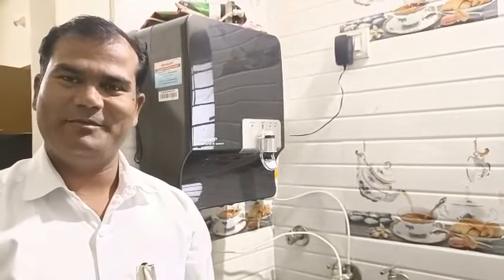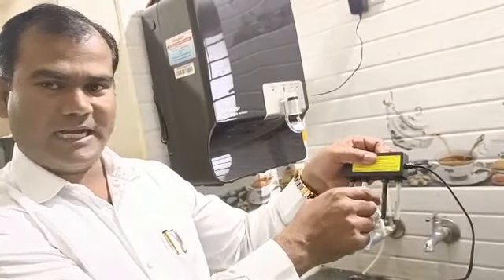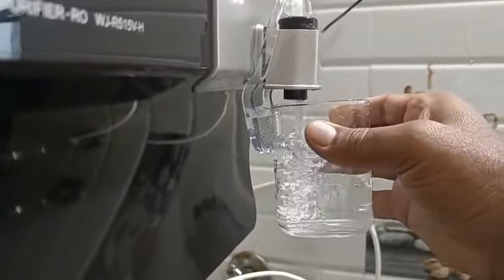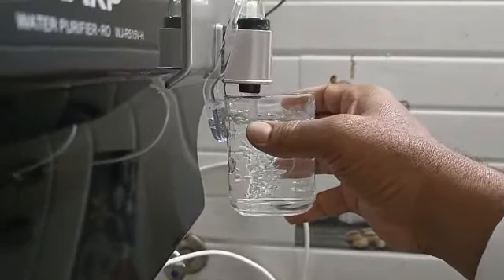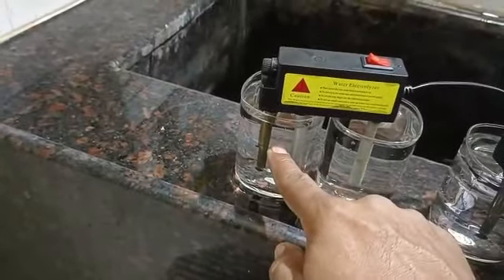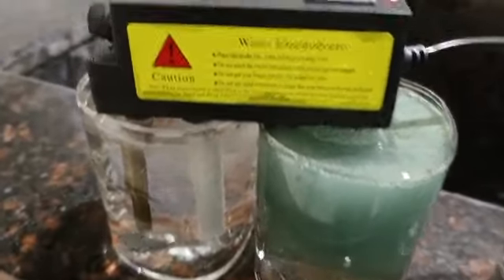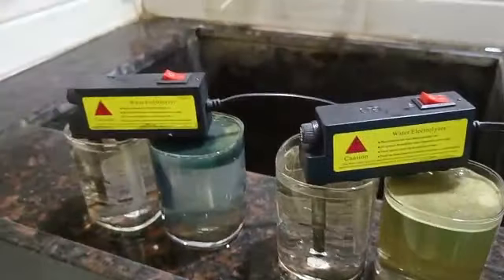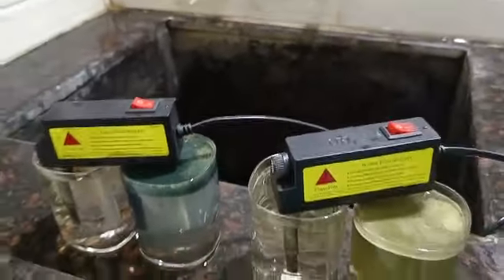Vestige||Sharp Water purifier||water test👌